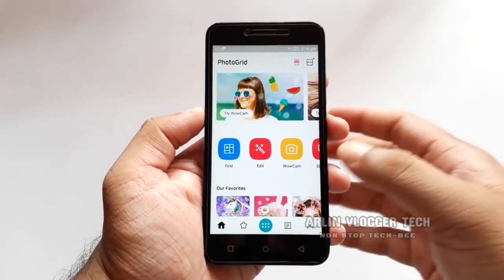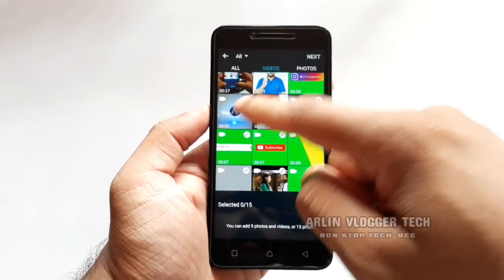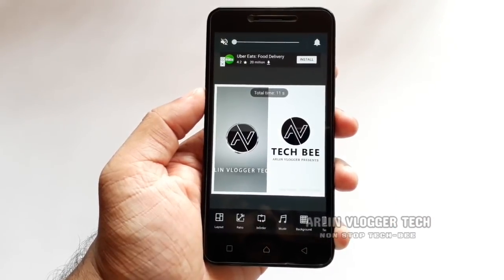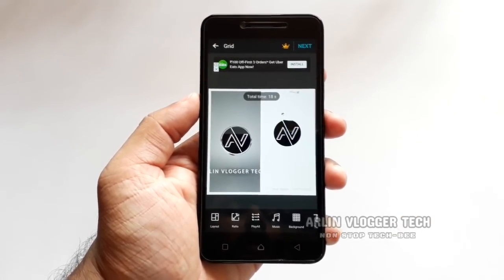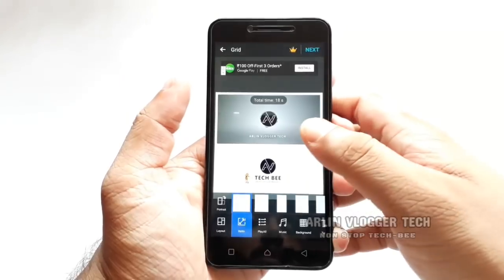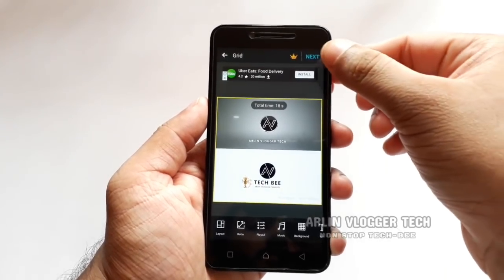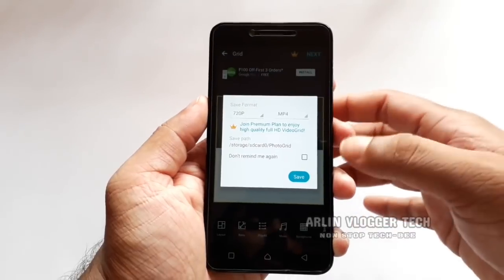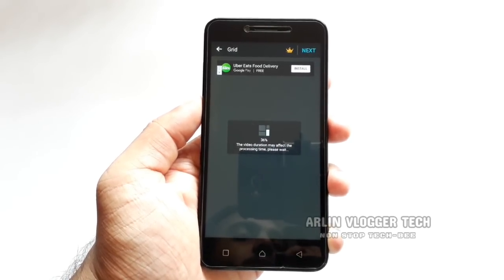ഇതുപോലെ ഉള്ള 3 In 1 വീഡിയോ എങ്ങനെ ഫോണിൽ ഉണ്ടാക്കും l എല്ലാവരും അറിയാൻ ആഗ്രഹിച്ച ആപ്പ് കണ്ട് പിടിച്ചു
How to make Grid Video Status For Whatsapp l എല്ലാവരും അറിയാൻ ആഗ്രഹിച്ച ആപ്പ് കണ്ട് പിടിച്ചു

വീഡിയോ ഇഷ്ട്ടപ്പെട്ടാൽ മടിക്കാതെ ഷെയർ ചെയ്യണേ 😚

കാണുക മടിക്കാതെ ഷെയർ ചെയ്യുക 😁